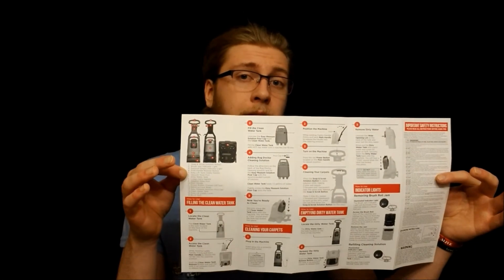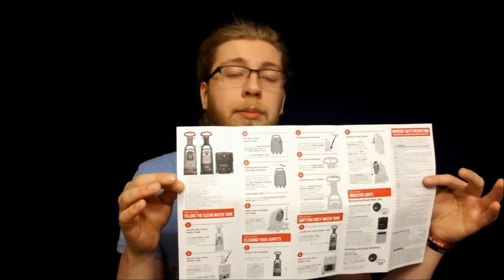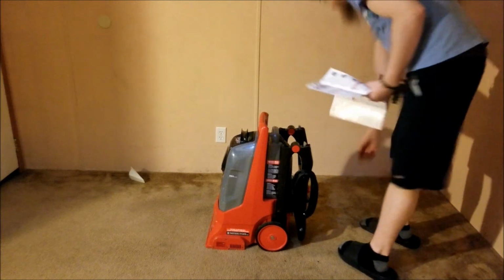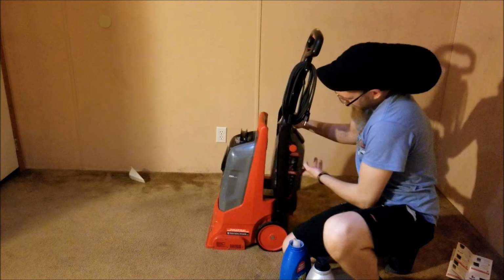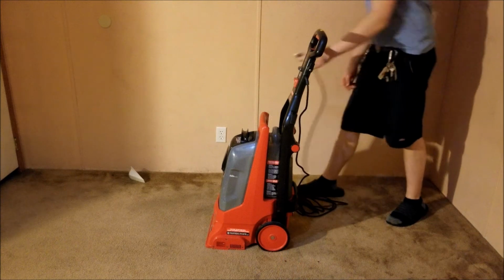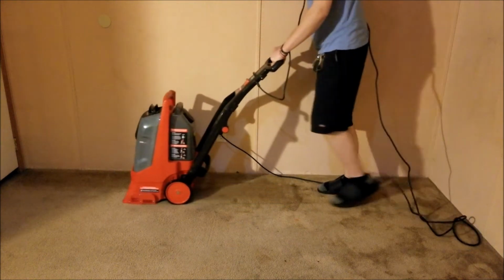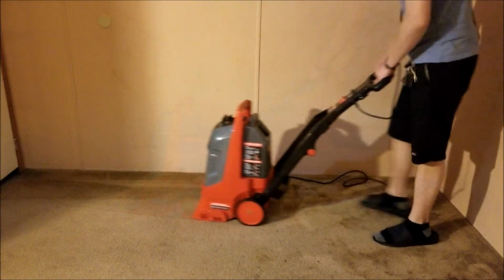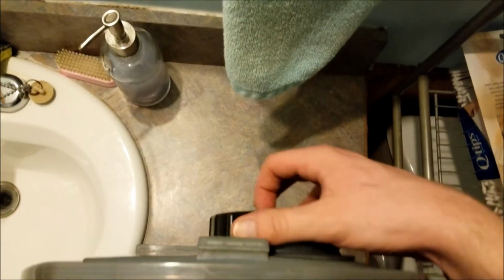Rug Doctor Rental | Should I Try... (Ep. 3)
In this episode of Should I Try, I review my experience with the Rug Doctor.

Intro theme ""The Wizard Speaks" by Zach Washack